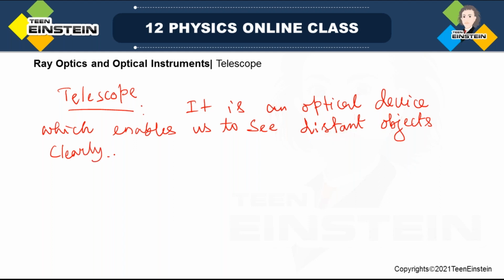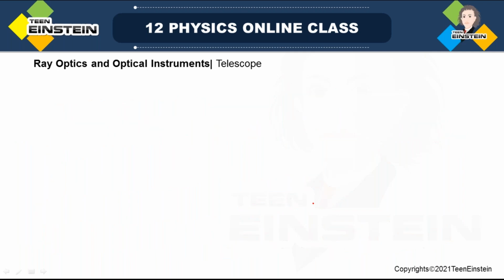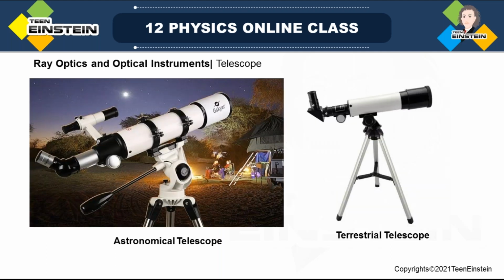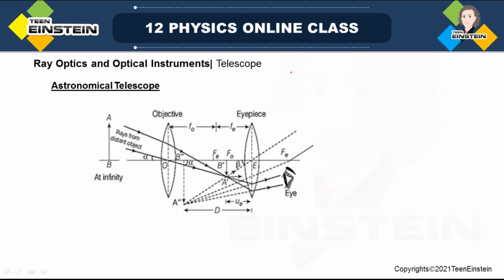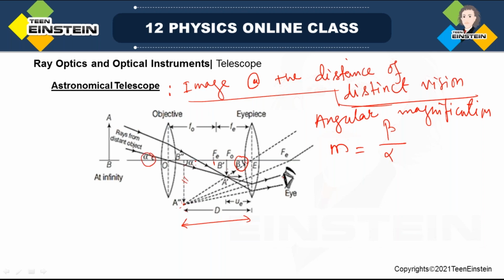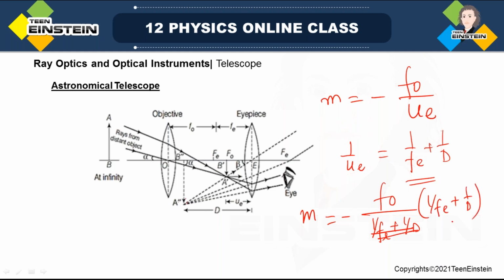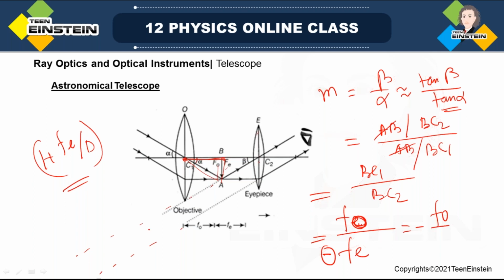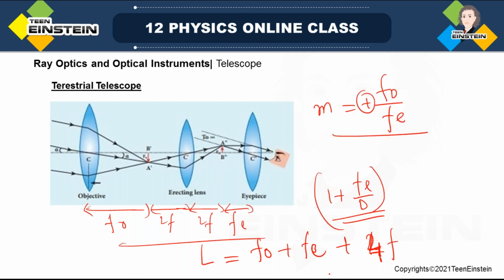TeenEinstein| Ray Optics and Optical Instruments| telescope| class 12| CBSE| NEET| NCERT| Physics